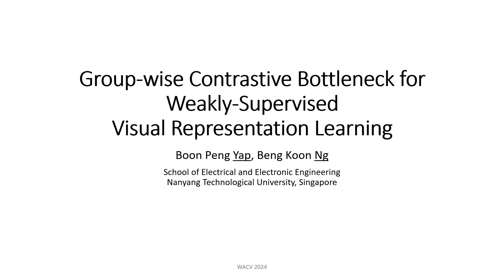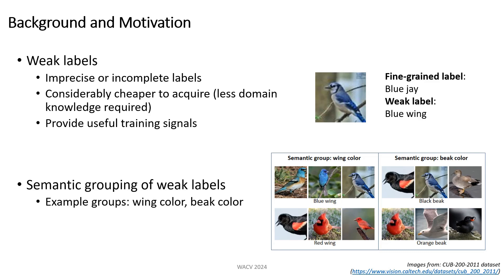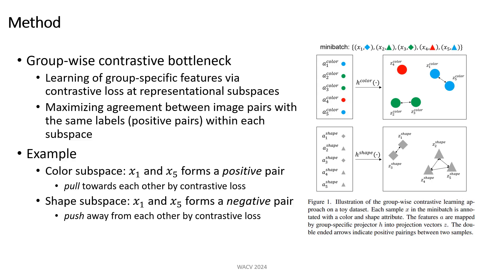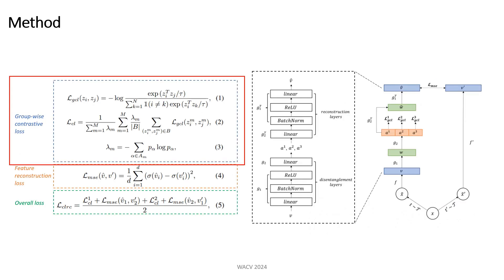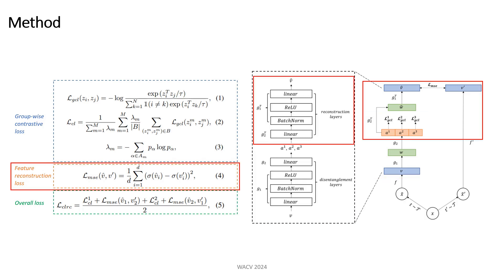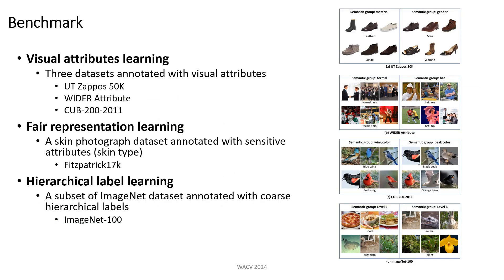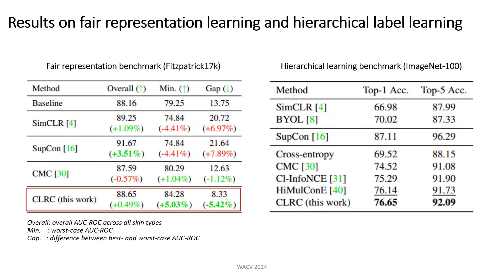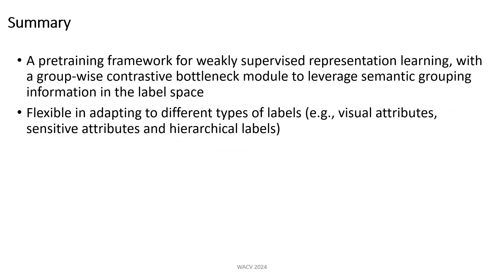Group-Wise Contrastive Bottleneck for Weakly-Supervised Visual Representation Learning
Authors: Boon Peng Yap; Beng Koon Ng
 Description: Coarse or weak labels can serve as a cost-effective solution to the problem of visual representation learning. When fine-grained labels are unavailable, weak labels can provide some form of supervisory signals to guide the representation learning process. Some examples of weak labels include image captions, visual attributes and coarse-grained object categories. In this work, we consider the semantic grouping relationship that exists within certain types of weak labels and propose a group-wise contrastive bottleneck module to leverage this relationship. The semantic group may contain labels that are related to a general concept, such as the colour or shape of objects. Using the group-wise bottleneck module, we disentangle the global image features into multiple group features and apply contrastive learning in a group-wise manner to maximize the similarity of positive pairs within each semantic group. The positive pairs are defined based on the similarity of the labels captured by each group. To learn a more robust representation, we introduce a reconstruction objective where an image feature is reconstructed back from the disentangled features, and this reconstruction is encouraged to be consistent with the feature obtained from a different augmented view of the same image. We empirically verify the efficacy of the proposed method on several datasets in the context of visual attribute learning, fair representation learning and hierarchical label learning. The experimental results indicate that our proposed method outperforms prior weakly-supervised methods and is flexible in adapting to different representation learning settings.